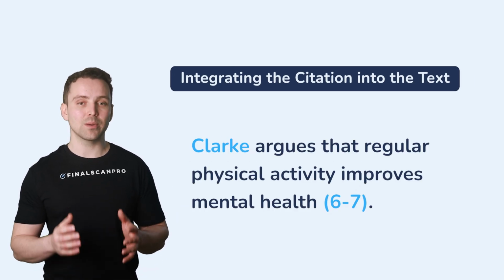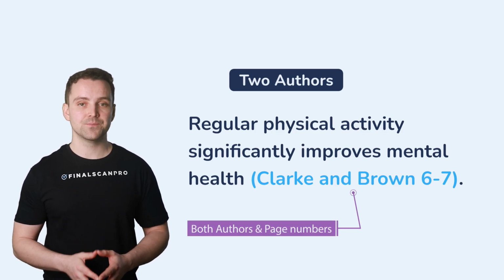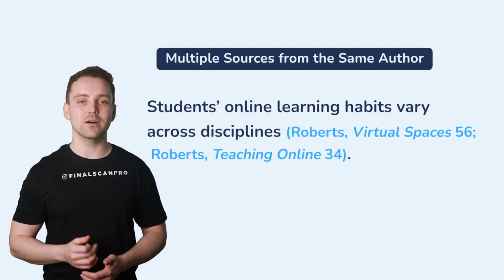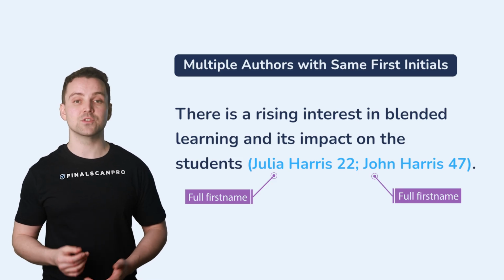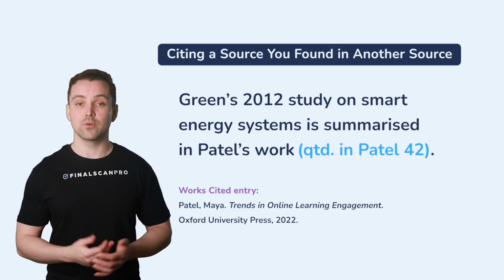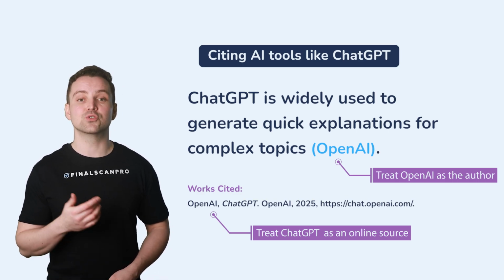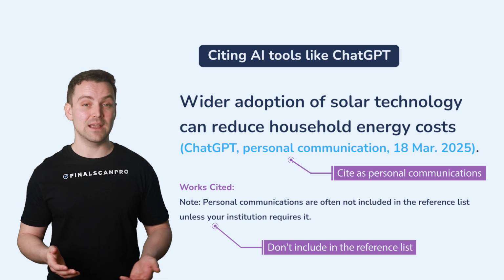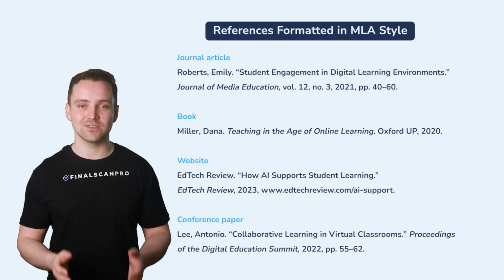MLA Referencing for Beginners (Avoid Losing Marks + Examples)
In this video, I explain how to do MLA referencing step by step. This beginner-friendly tutorial shows how to create citations and references using the MLA citation style.

Chapters:
00:00 Intro
00:17 In-text Citation Examples
01:08 Citing Multiple Authors
01:30 Citing Multiple Sources
02:28 Direct Quotes
02:41 Secondary References
03:21 Citing AI tools like ChatGPT
04:17 Works Cited (Reference List)
04:47 Outro

This guide is perfect for students, researchers, and academic writers who need to use MLA citation style in essays, assignments, and research papers.